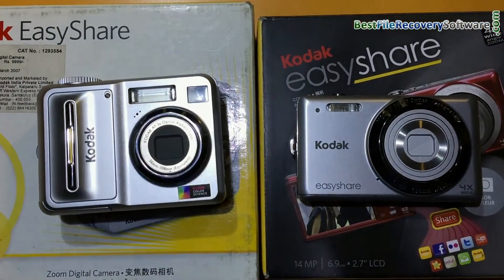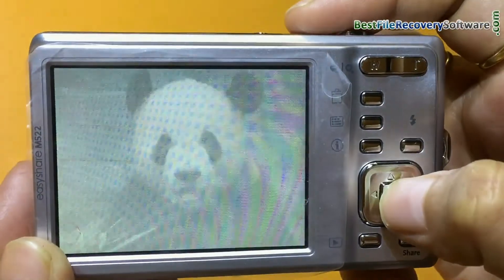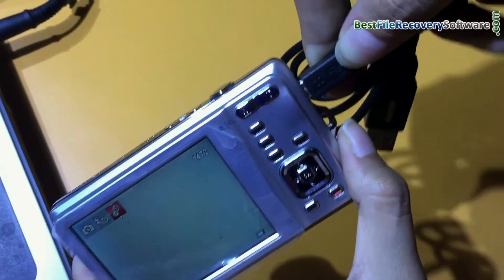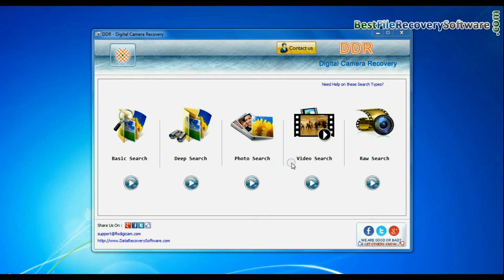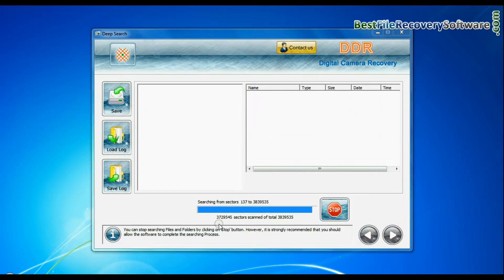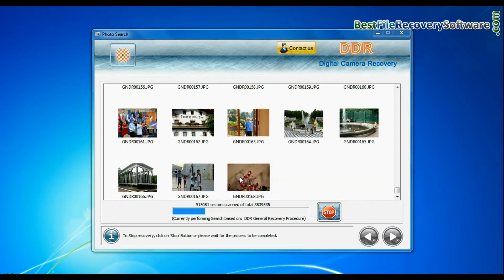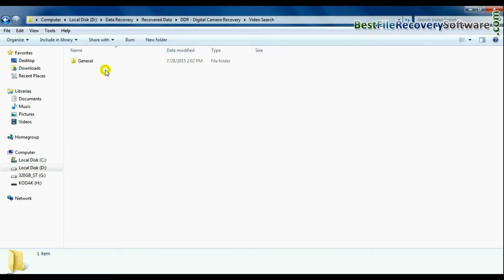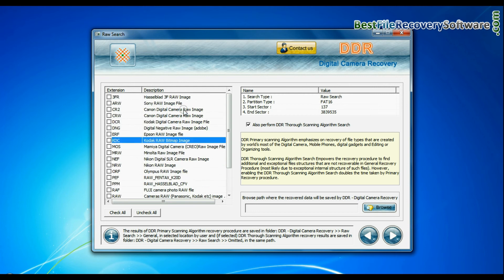How to recover deleted photos from Kodak Digital camera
In this video you will learn about how to recover deleted photos from Kodak Digital camera. DDR Digital Camera Recovery Software provides facility to recover deleted, formatted or corrupted data from camera storage media. Software supports recovery of all type of lost data from different type of camera storage media.